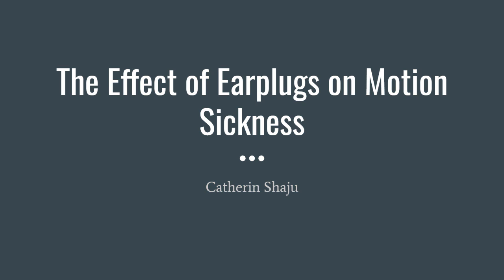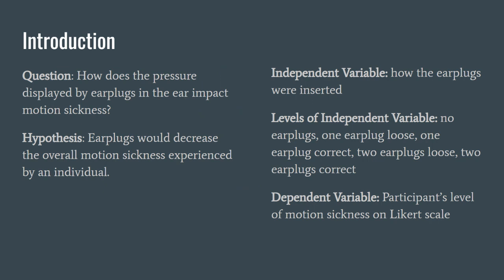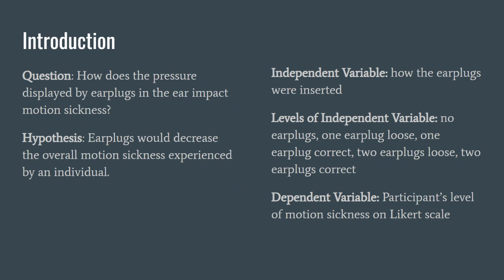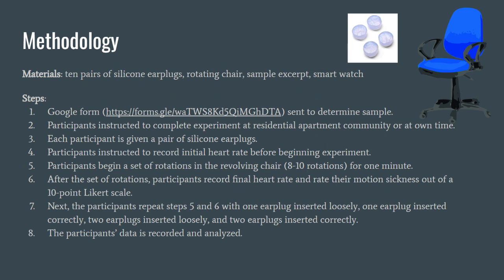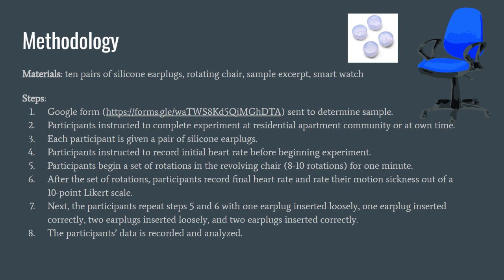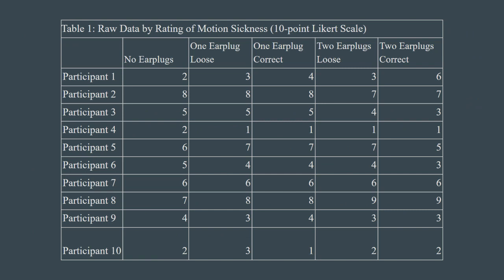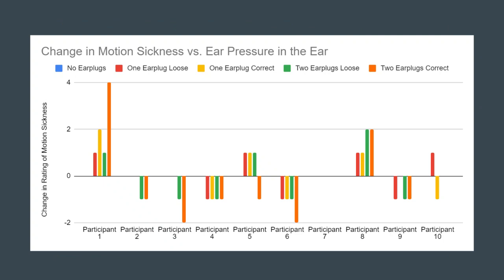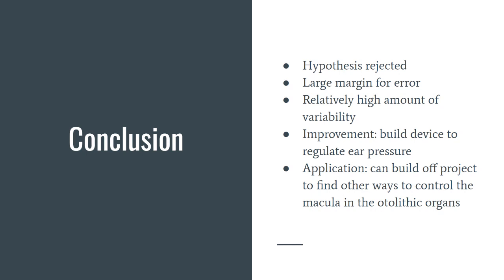The Impact of Earplugs on Motion Sickness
Catherin Shaju